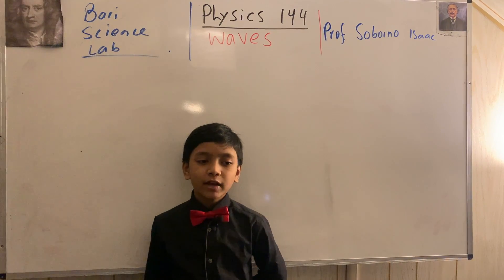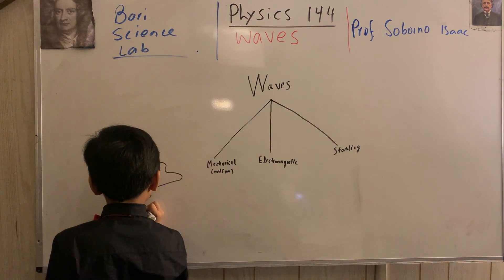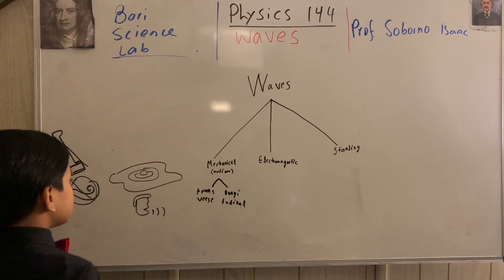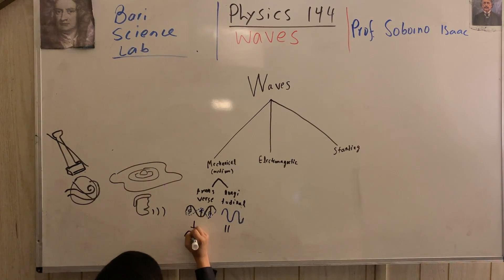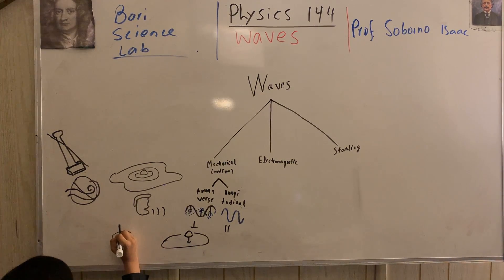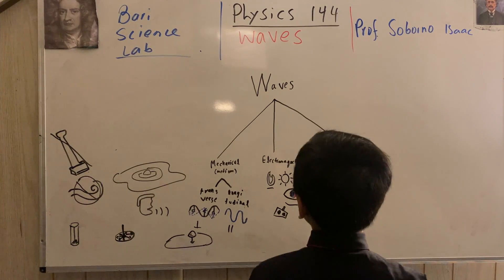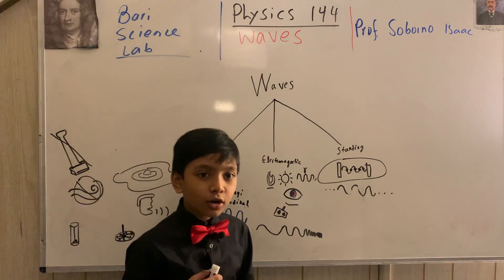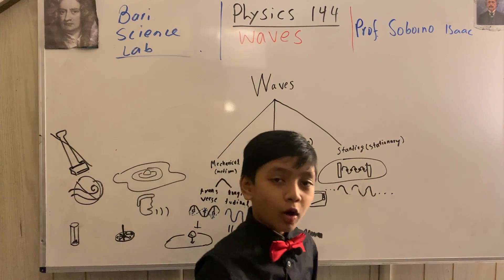Physics 144 | Waves | Prof. Soborno Isaac Bari